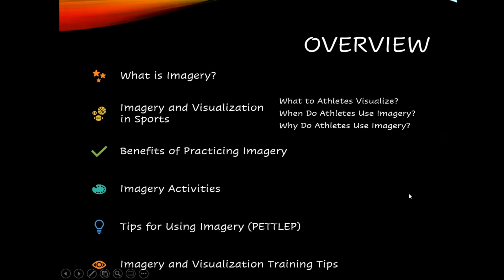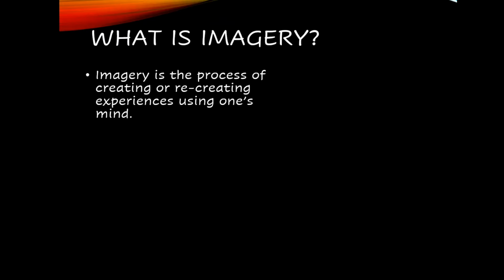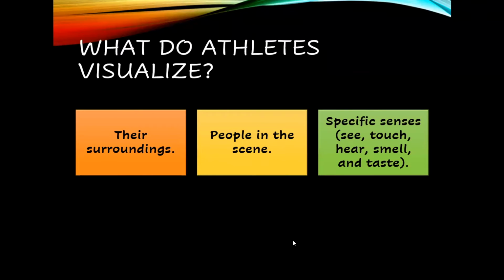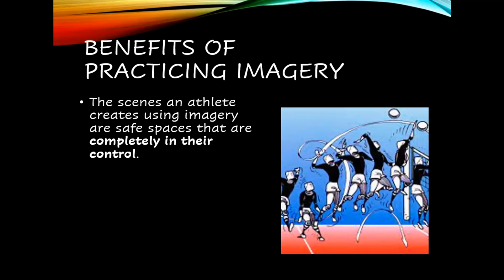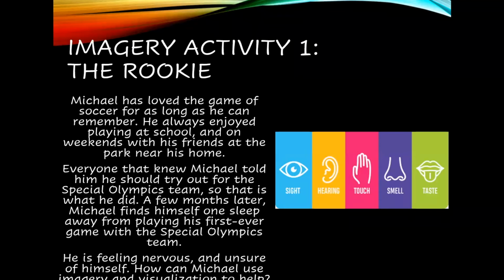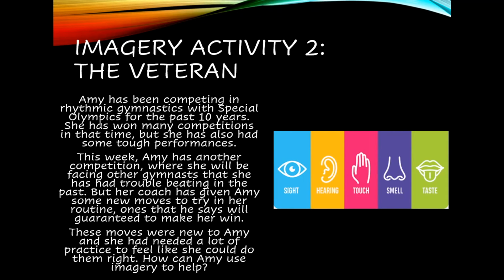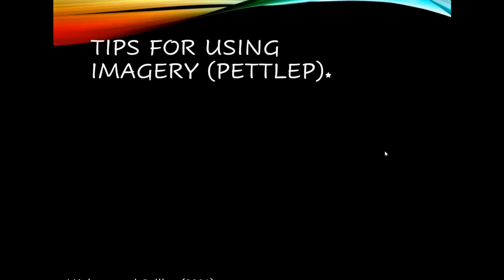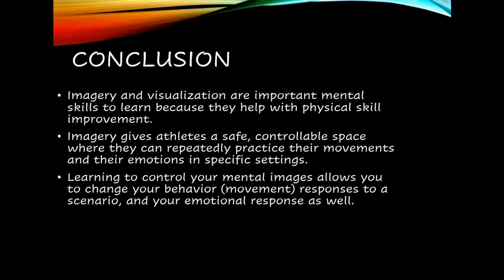RYC 22' | Kimberly Campos Imagery | March 22, 2022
Let's get active and Reveal Your Champion! This video is from a live mental performance video from March 22, 2022.